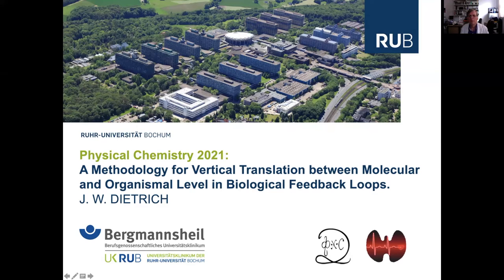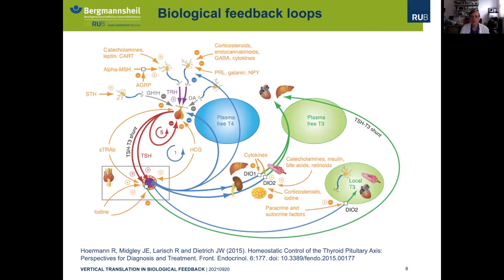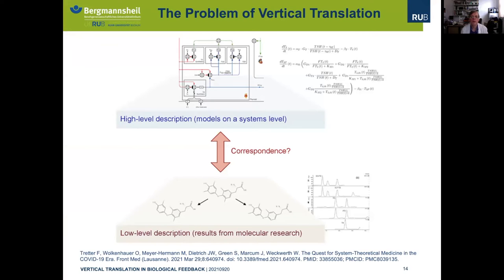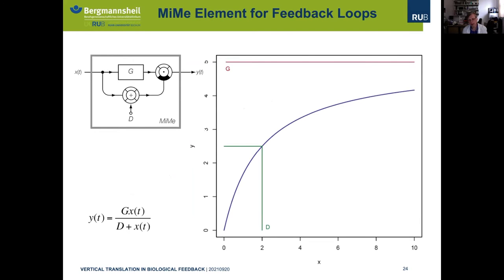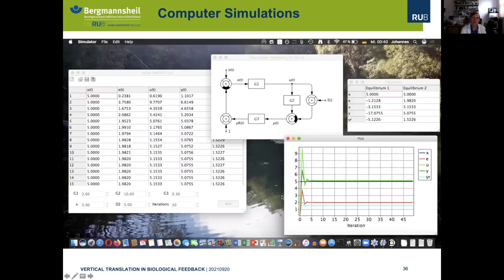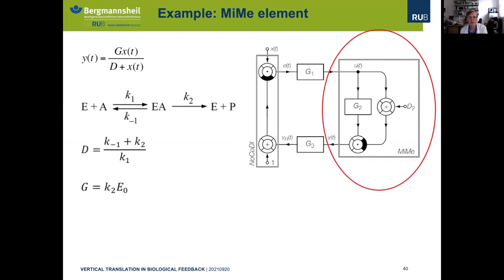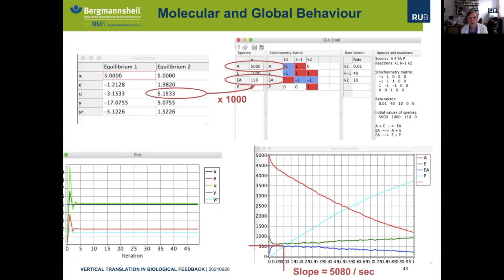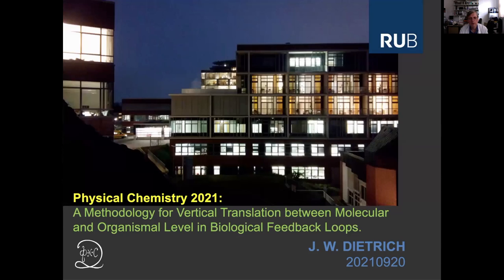Vertical Translation Between Molecular and Organismal Level in Biological Feedback Loops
Feedback loops are among the primary network motifs in living organisms, ensuring survival via homeostatic control of key metabolites and physical properties. However, from a scientific perspective, their characterization is unsatisfactory since the usual modelling methodology is incompatible with the physiological and biochemical basis of metabolic networks. Therefore, any “vertical translation”, i.e. the study of the correspondence between molecular and organismal levels of causality, is difficult and in most cases impossible.
As a viable solution, we demonstrate an alternative modelling platform for biological feedback loops that is based on key biochemical principles, including mass action law, enzyme kinetics, binding of mediators to transporters and receptors, and basic pharmacological properties. Subsequently, we show how this framework can be used for translating from molecular to systems-level behaviour.
Basic elements of the proposed modelling platform include Michaelis-Menten kinetics defining nonlinear dependence of the output y(t) on an input signal x(t) with the Hill-Langmuir equation y(t) = G * x(t)n / (D + x(t)n), non-competitive inhibition for linking stimulatory and inhibitory inputs with y(t) = G + x1(t) / ((D + x1(t) * (1 + x2(t) / KI)) and processing structures for distribution and elimination.
Depending on the structure of the feedback loop, its equifinal (steady-state) behaviour can be solved in form of polynomials, with a quadratic equation for the simplest case with one feedback loop and a Hill exponent of 1, and higher-grade polynomials for additional feedback loops and/or integer Hill exponents greater than 1. As a companion to the analytical solution, a flexible class library (CyberUnits) facilitates computer simulations for studying the transitional behaviour of the feedback loop.
Unlike other modelling strategies in biocybernetics and systems biology, this platform allows for straightforward translation from the statistical properties of single molecules on a “microscopic” level to the behaviour of the whole feedback loop on an organismal “macroscopic” level. An example is the Michaelis constant D, which is equivalent to (k–1 + k2) / k1, where k1, k–1 and k2 denote the rate constants for the association and dissociation of the enzyme-substrate or receptor-hormone complex, respectively. From the perspective of a single molecule the rate constants represent the probability (per unit time) that the corresponding reaction will happen in the subsequent time interval. Therefore 1/k represents the mean lifetime of the complex. Very similar considerations apply to the other described constants of the feedback loop.
In summary, this modelling technique renders the translation from a molecular level to a systems perspective possible. In addition to providing new insights into the physiology of biological feedback loops, it may be a valuable tool for multiple disciplines of biomedical research, including drug design, molecular genetics and investigations on the effects of endocrine disruptors.